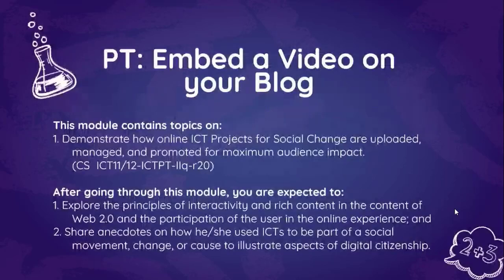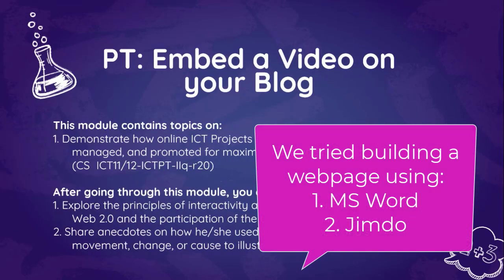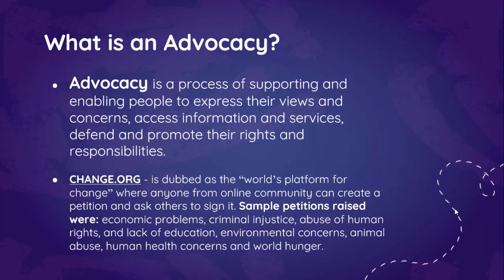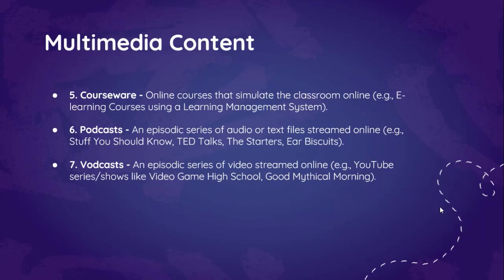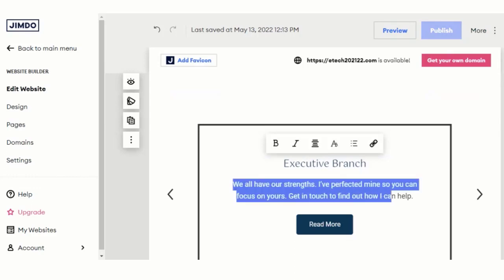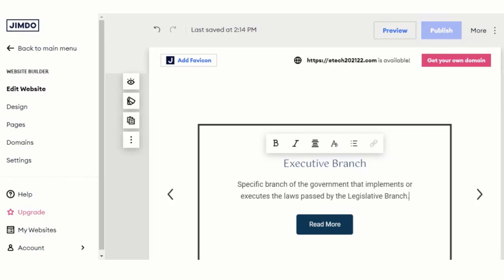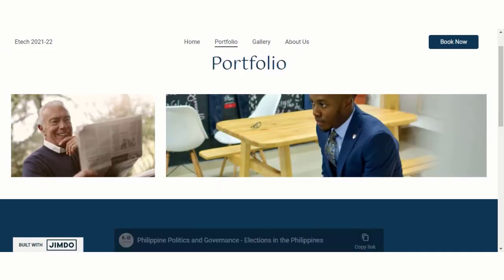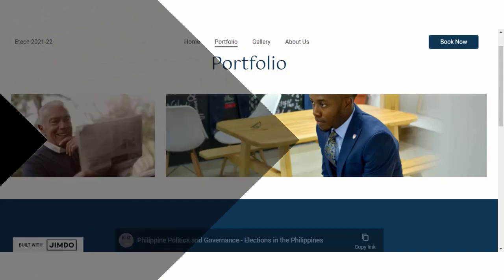2022-05-17 ETECH: Interactive Media and ICT as Platform for Change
For DONATIONS, GCASH 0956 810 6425. Any amount helps. Thank you.
SHS Empowerment Technologies
Grade 11 - 12
Applied Subject